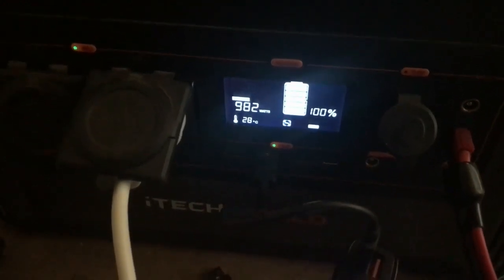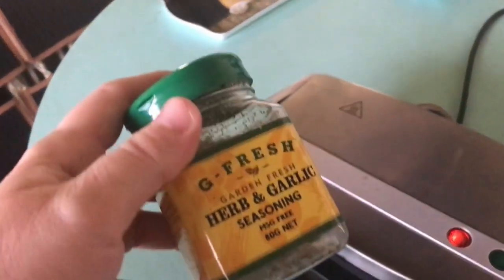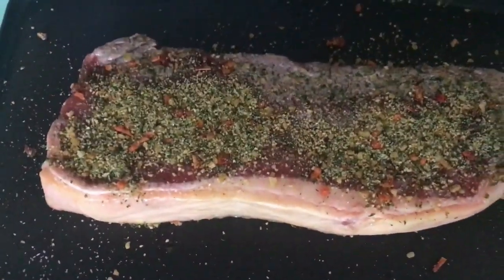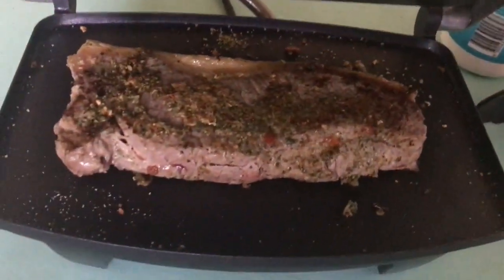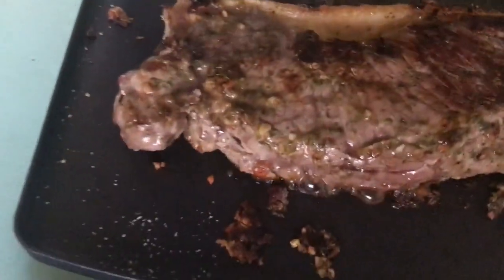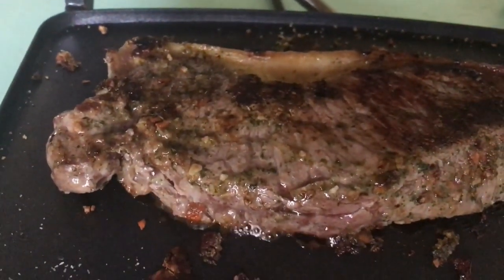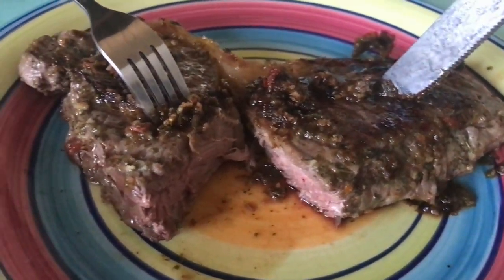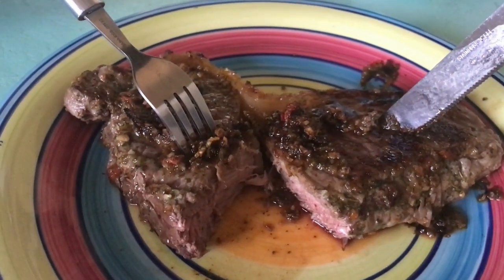Cooking steak with a $22 Kmart sandwich press and a 1300 watt power station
* Steak from IGA Norseman.

* Seasoning (note I also use their other seasonings like lemon and herb on roast potatoes etc, even on a toasted ham cheese and tomato sandwich. Why did I have to become so old before I discovered that things like this existed and how simple to use and incredibly tasty they are?)

BACKSTORY - HOW I GOT HERE.

I bought this home initially about 15 years ago for $5000. It was $12000 total, but I got the first homebuyers grant of $7000, which took it down to $5000. I sold it about 10 years ago after writing a mildly amusing ad on gumtree for it, which garnered some media attention (radio, tv and press I sold my house for $12000. I then bought it back last year for $12500.

I was unable to get the power turned on as the electrician I contacted politely said they wouldn’t touch it with a barge pole. This was actually a blessing in disguise as I otherwise would not have known all this amazing stuff about solar power and all the amazing things I’ve been discovering about living off grid. All this electrical/plumbing work would have been super expensive too!

I have chosen only to use power from the sun, so although gas or diesel could give me the ability to cook, boil a kettle etc, I’ll wait till I can afford to get the appropriate power stations to power it. I have to purchase things bit by bit as my bank will not give me any sort of a loan as I have had past issues with debt (years ago) due to cost of living.

I work from home so can do what I do anywhere (I’m a transcriber and sell on eBay). Also in the past I have produced shows at multiple festivals and other venues around Australia. I'd like to do this again (maybe even one talking about my off grid adventures), but at the moment the priority is getting my house sorted.